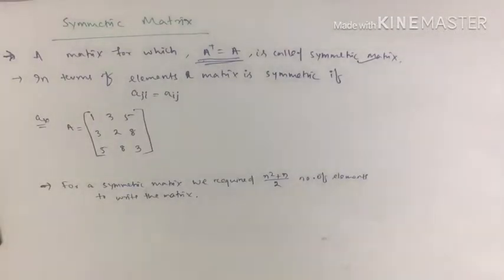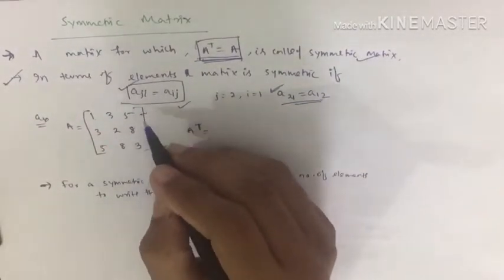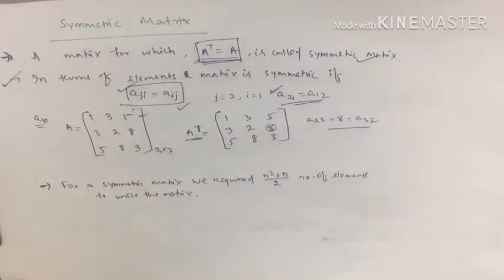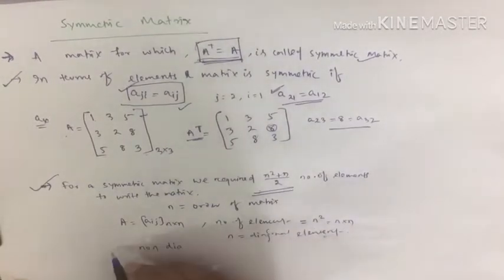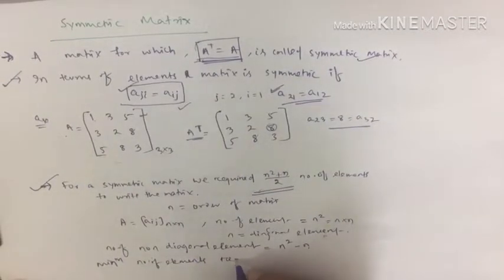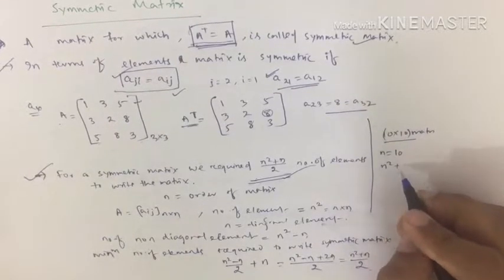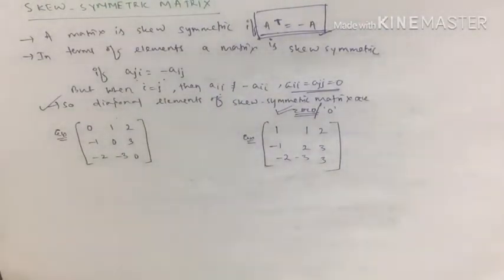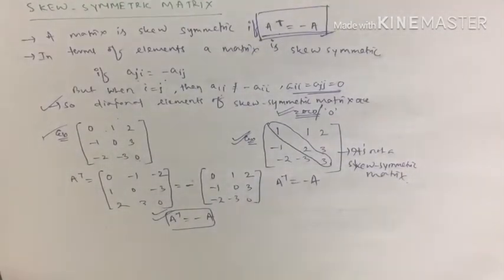Symmetric and skew symmetric matrices. Matrix and determinant (part-14)